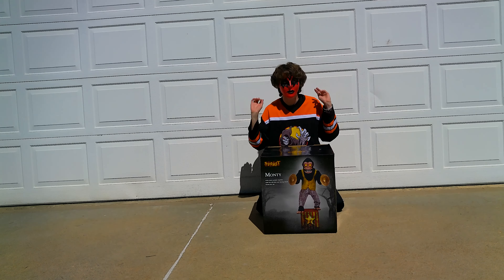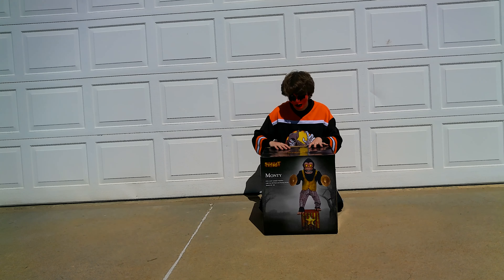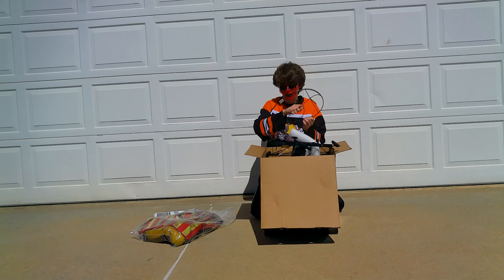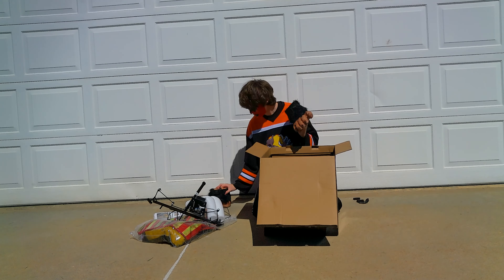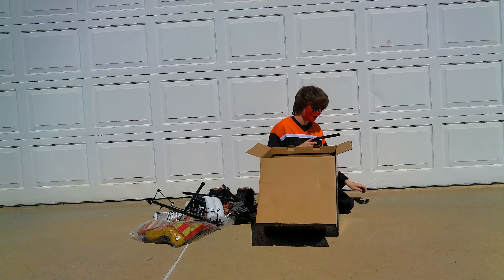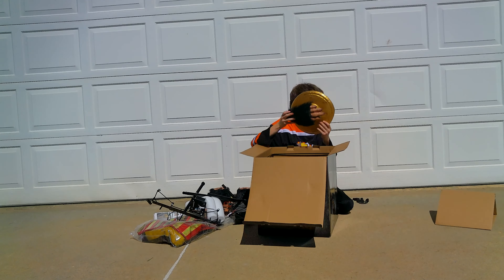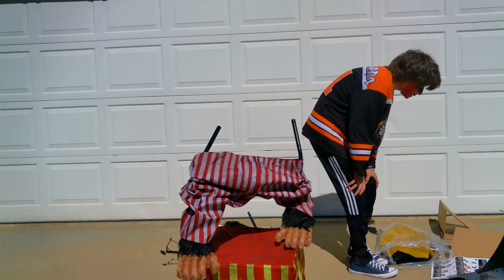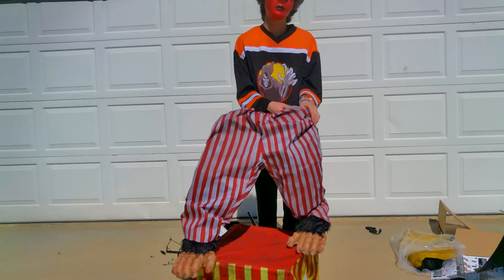Spirit Halloween - Monty (Unboxing & Setup)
I am excited to finally start doing unboxing videos for the 2022 Halloween season, and I am happy to say we are starting off very strong with the new Monty animatronic for 2022 at Spirit Halloween! Let me know what you think of my 2022 setup for unboxings in the comments below!